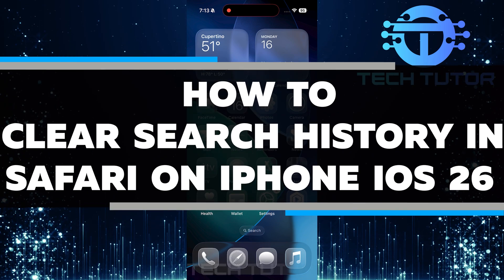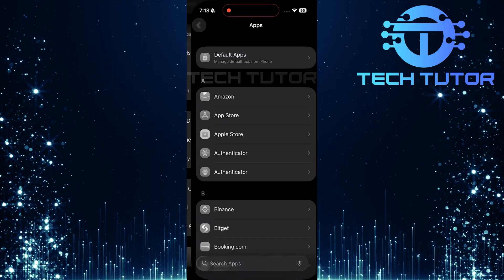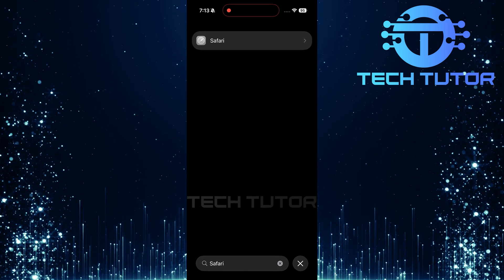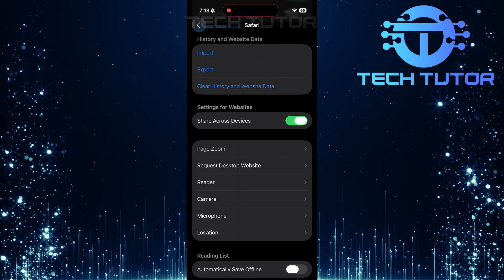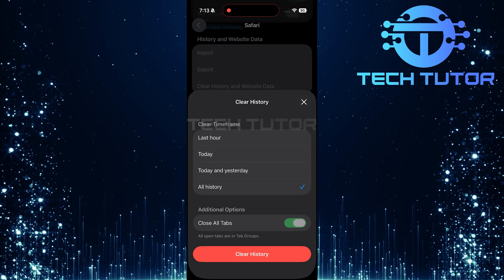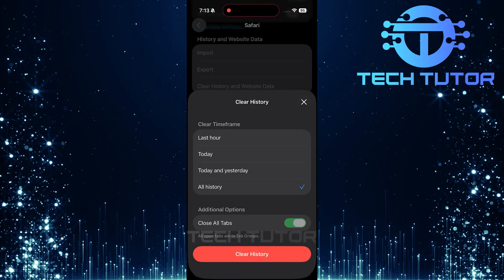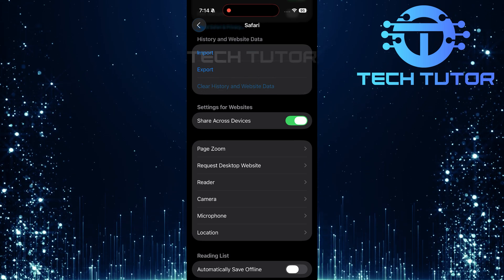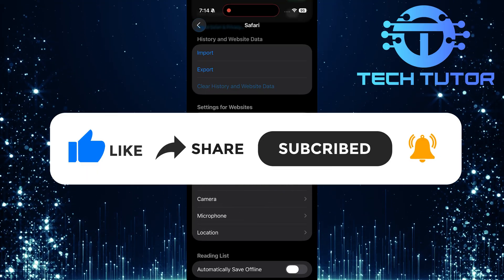How To Clear Search History In Safari On iPhone iOS 26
In this video, we will show you how to clear your search history in Safari on your iPhone running iOS 26. If you want to keep your browsing private or just want to start fresh, this is the perfect guide for you. Clearing your search history is easy and takes just a few steps.